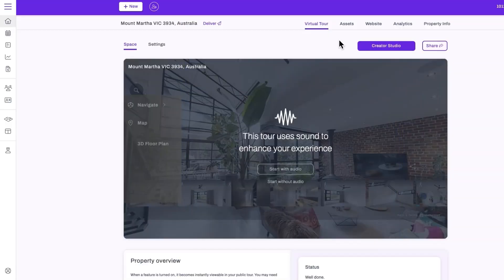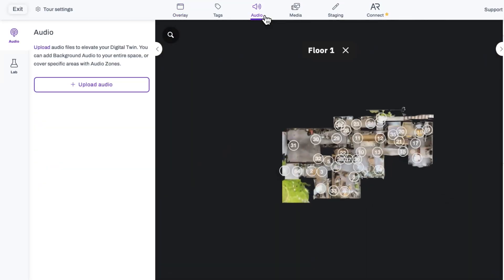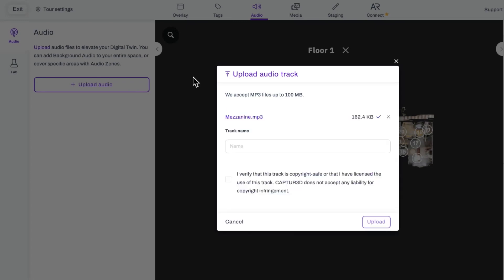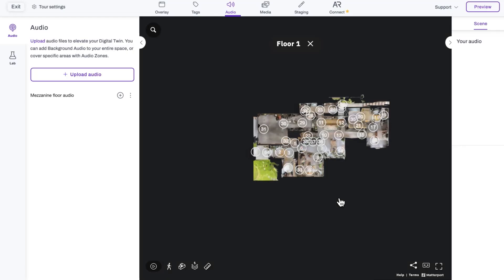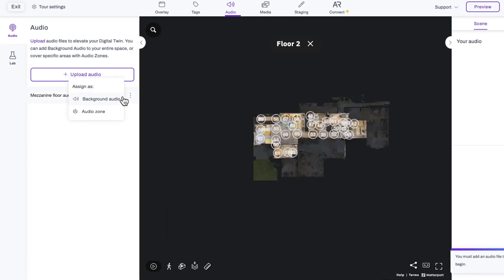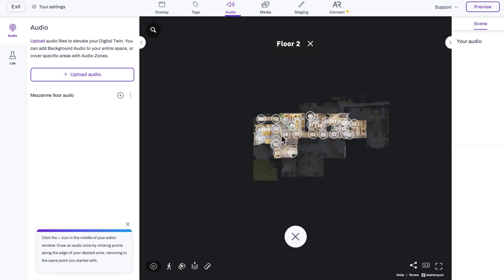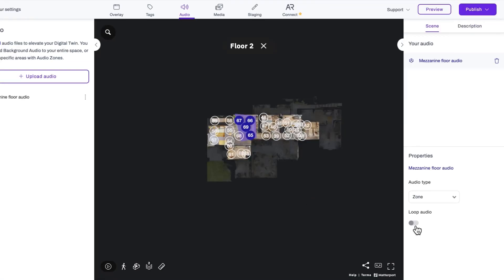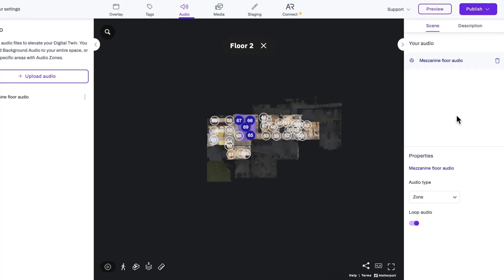How to combine audio and virtual staging in a Matterport virtual tour | CAPTUR3D Academy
Learn how to create a virtual real estate agent within your Matterport virtual tours by combining virtual staging and immersive audio.

CAPTUR3D is an all-in-one 3D Virtual Tour Software & Management Platform. This powerful CMS enhances your Matterport Virtual Tours and streamlines your workflow. Get everything from Floor Plans to Virtual Staging and easily create eye-catching content for residential, commercial and cultural spaces.